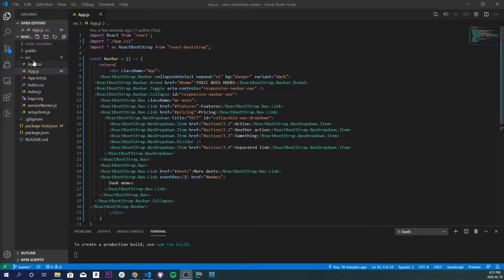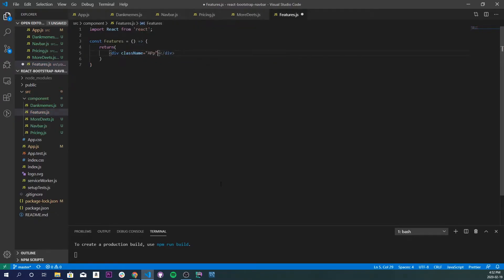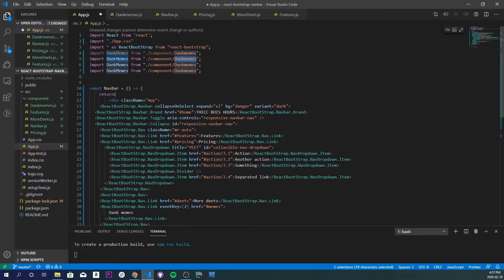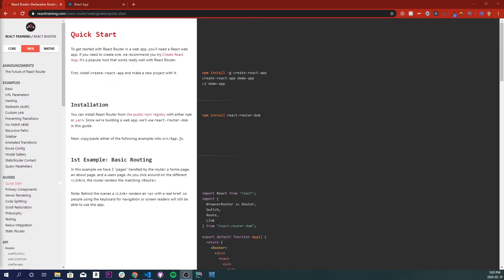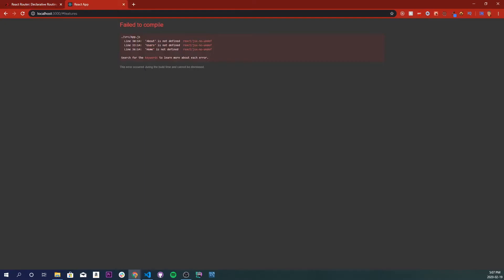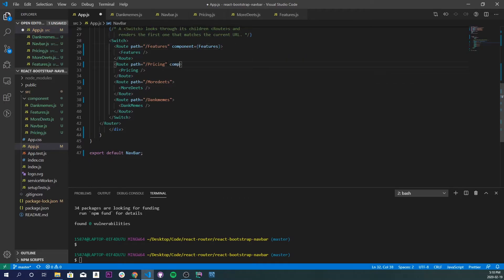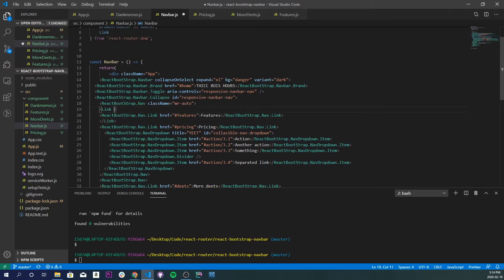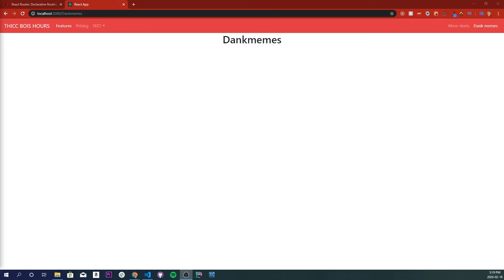How to Use React-Router In ReactJS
Whats up y'all, this video you will learn how to use react routing in the nav bar built in our previous video.